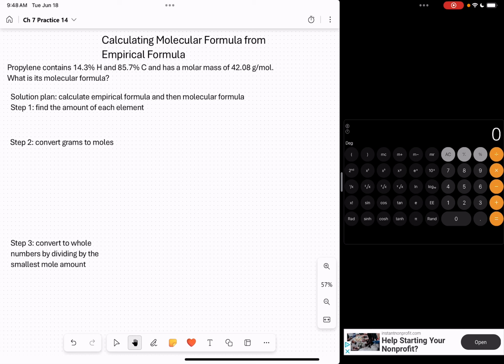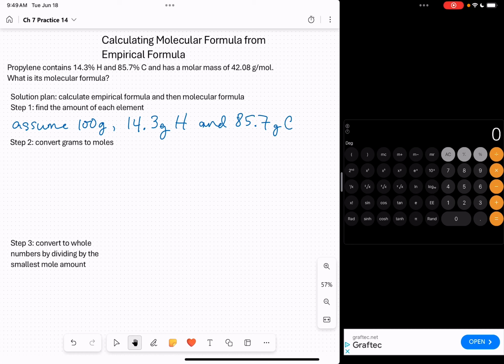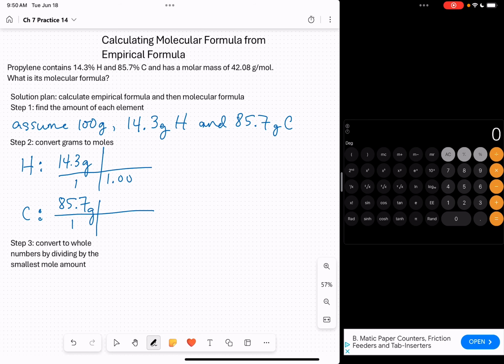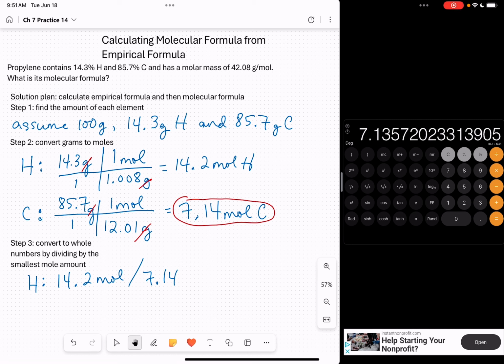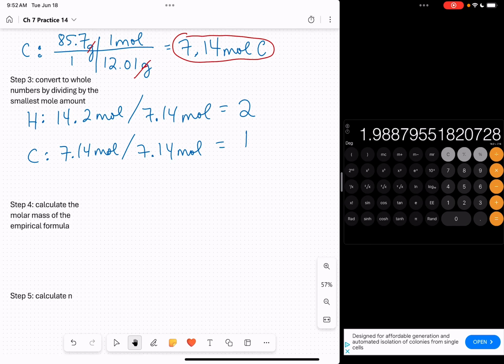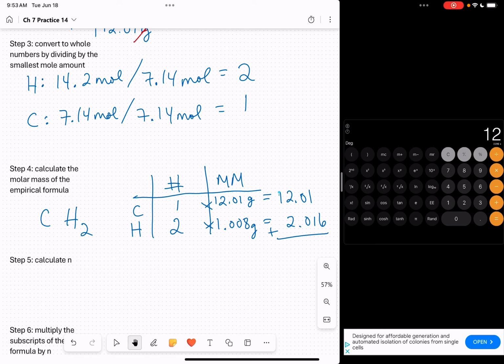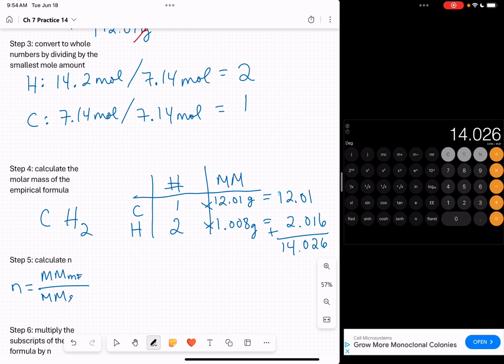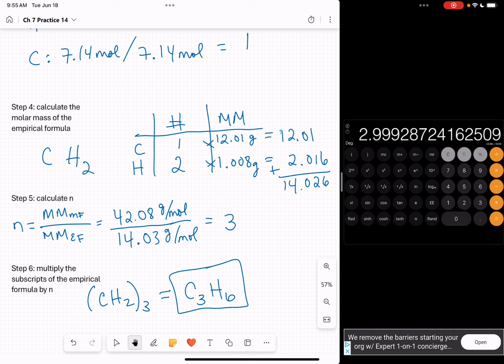Calculating Empirical Formula then Molecular Formula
An example chemistry problem where percentages of each element and molar mass of a compound is given and empirical and molecular formulas are determined.